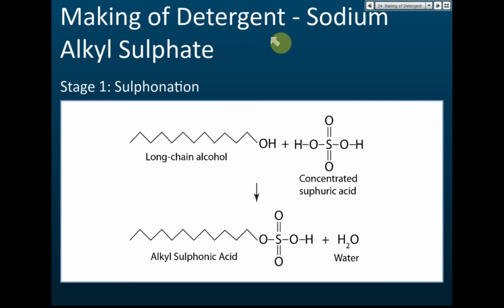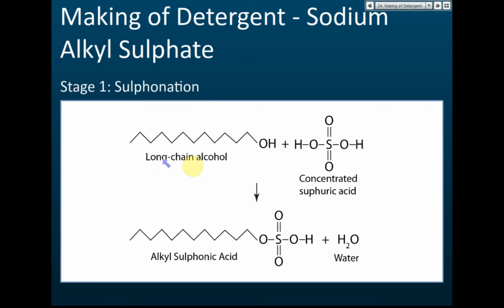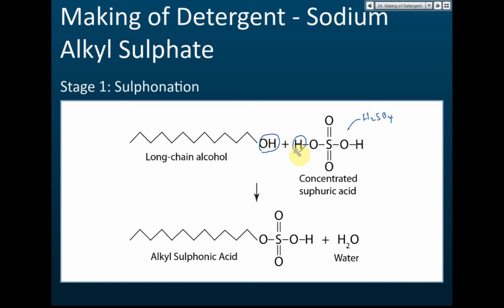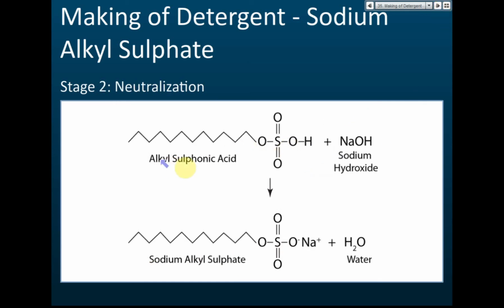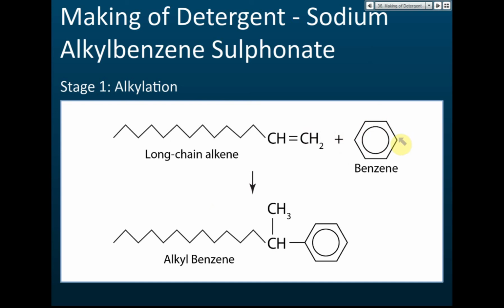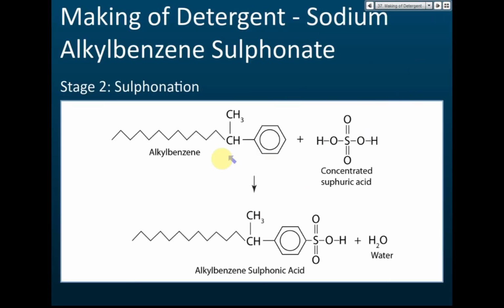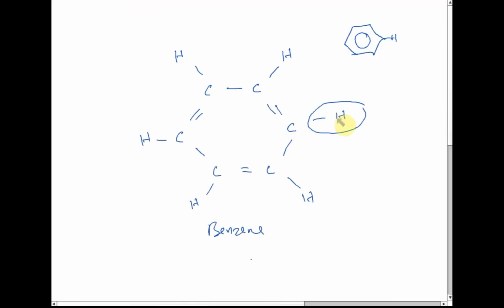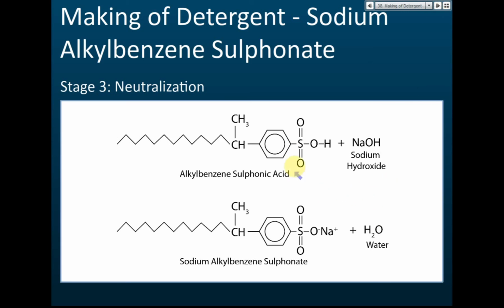Preparation of Detergents | Consumers and Industrial Chemistry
Preparation of Detergents
SPM Chemistry Form 5 Chapter 5 - Consumers and Industrial Chemistry